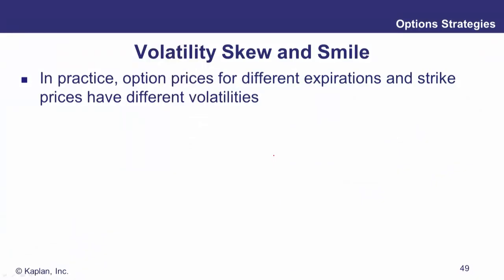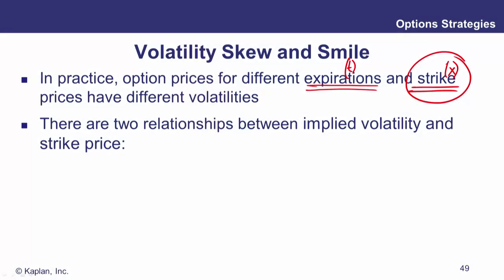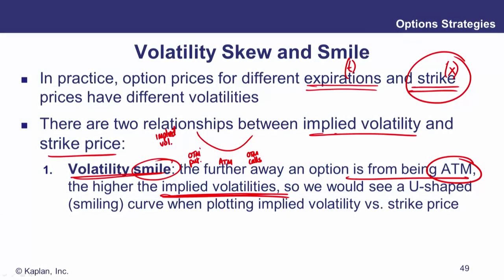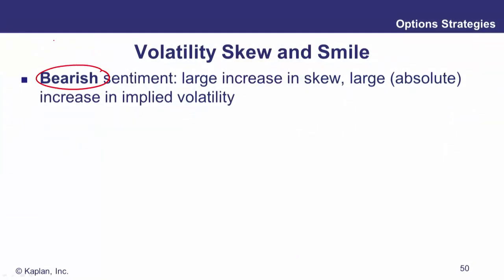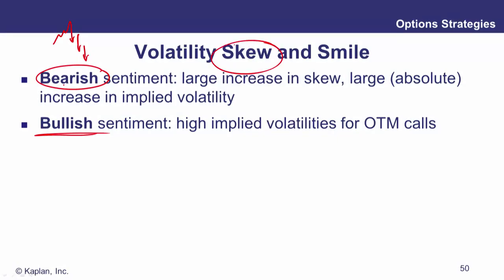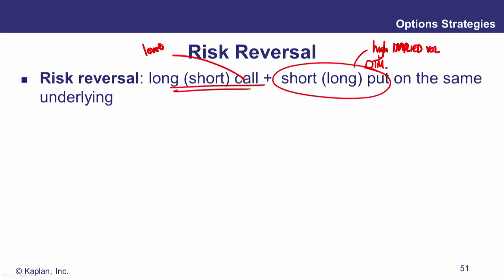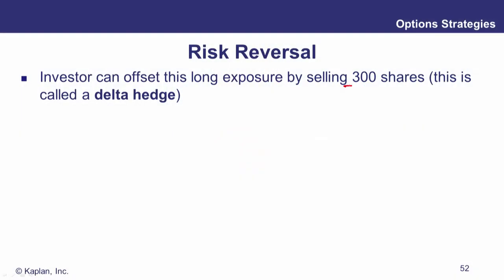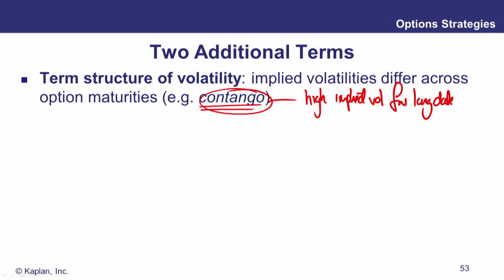[CFA3] Module 8.11 Option Strategies: Volatility Skew and Smile